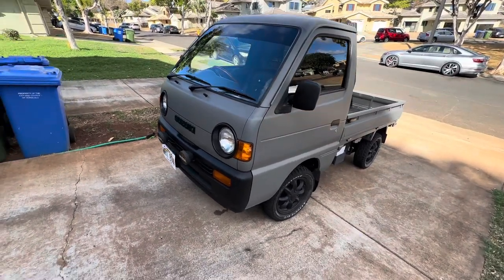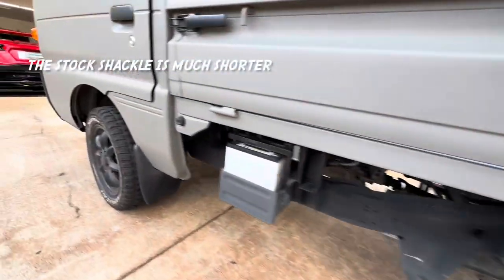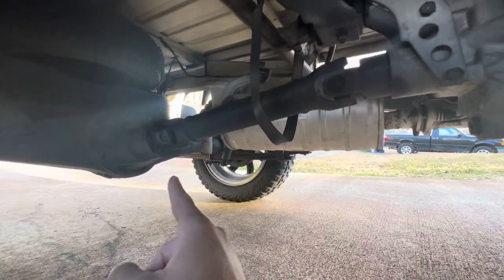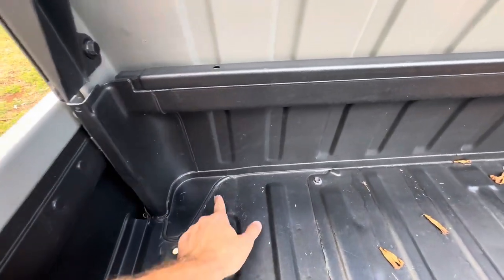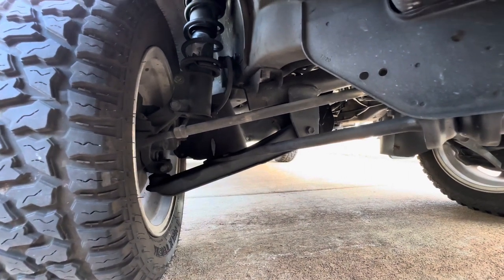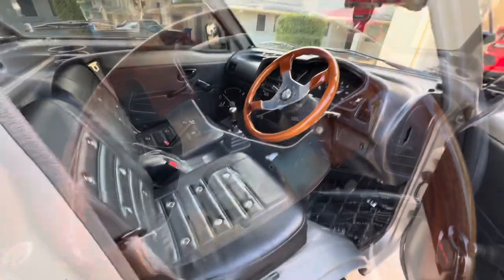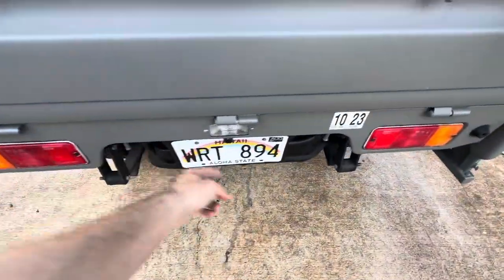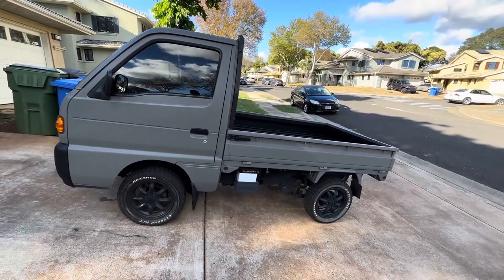Suzuki Carry and Every buyers guide plus model info and review!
The ninth generation Carry (and third generation Every) appeared in September 1991. The 657 cc F6A engine remained from the previous generation, but an all-new bodywork was much smoother, originally with slim, small rectangular headlights. The chassis was largely unchanged for the truck, but the vans had a considerably longer wheelbase and an engine mounted midships, just ahead of the rear axle. Chassis codes changed accordingly, and were now different for the Carry and the Every. The trucks are DC/DD51T and the vans are DE/DF51V ("DD" and "DF" for four-wheel drive versions).Two different front treatments were available, one with small rectangular aerodynamic headlights and one with large, round units.